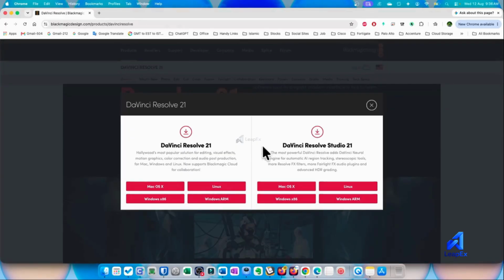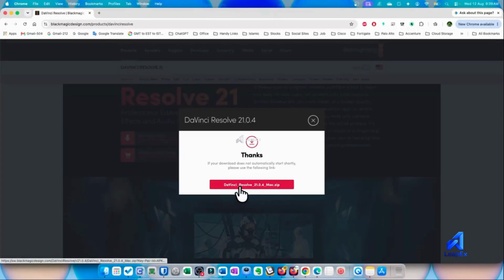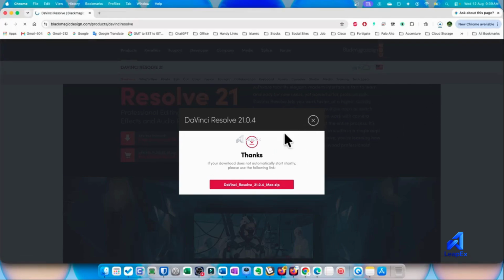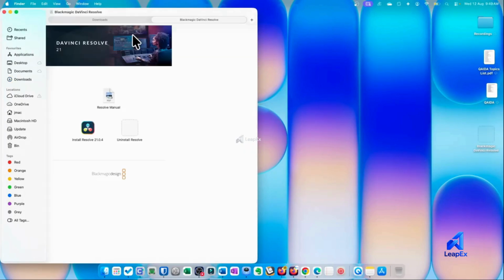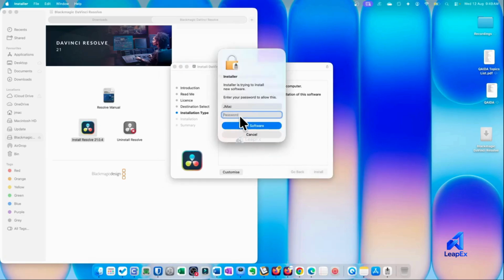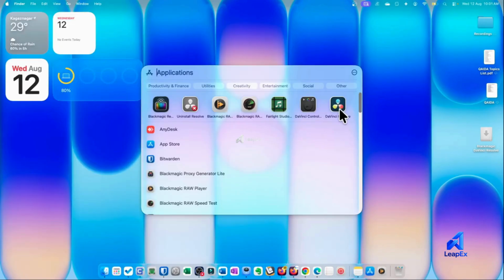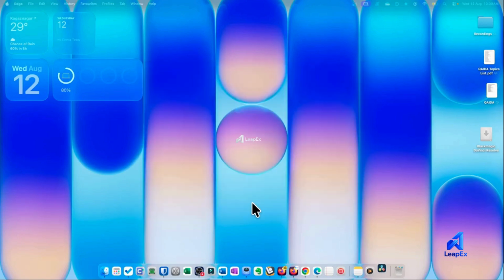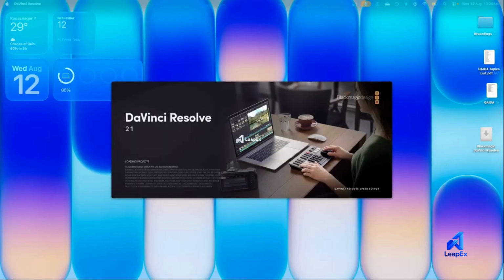How to Install DaVinci Resolve 21 for FREE (2026) | Complete Installation Guide for Windows & Mac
Want to install DaVinci Resolve 21 for FREE? In this beginner-friendly tutorial, I'll show you how to download and install the free version of DaVinci Resolve 21 on Windows and Mac.

DaVinci Resolve is one of the world's most powerful free video editing software, offering professional editing, color grading, visual effects, motion graphics, and audio post-production—all in one application.

In This Video You'll Learn:
✅ How to download DaVinci Resolve 21 for FREE
✅ How to install DaVinci Resolve 21
✅ Windows & Mac installation process
✅ First-time setup tips
✅ Start editing videos like a pro

Whether you're a beginner, YouTuber, or content creator, this guide will help you get started with DaVinci Resolve 21 in just a few minutes.